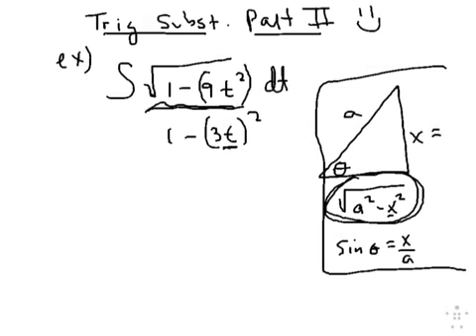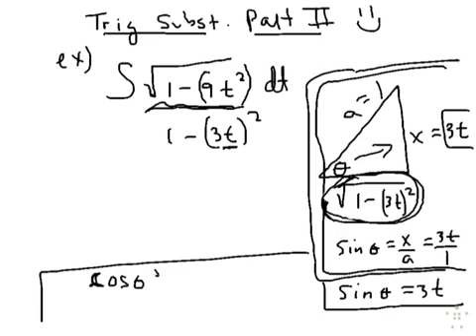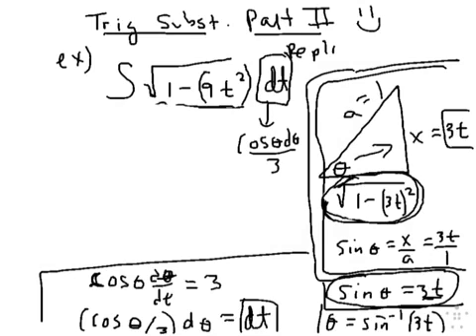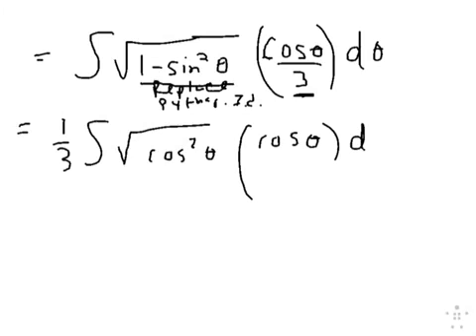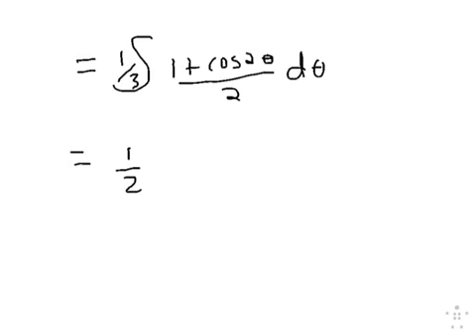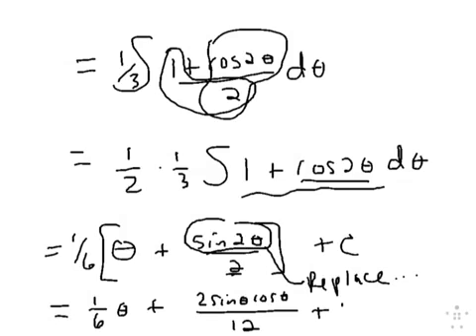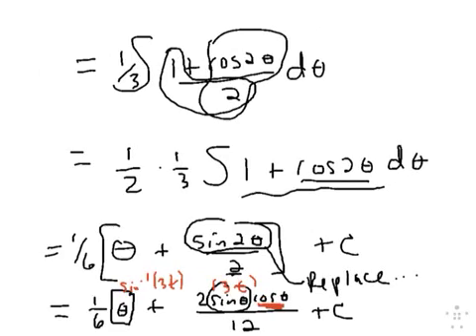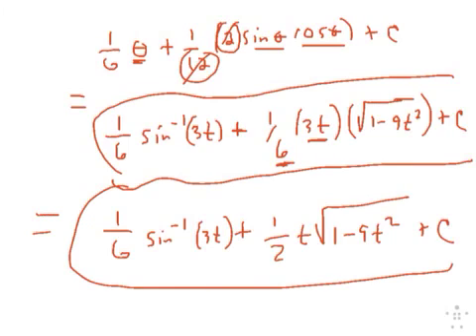lesson 10 trig substitution part 2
Notes 2nd example